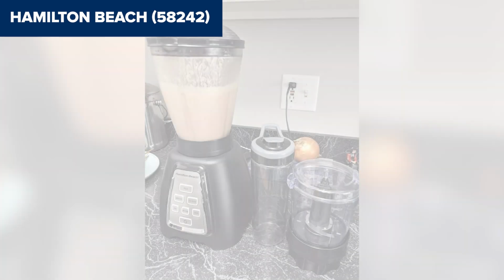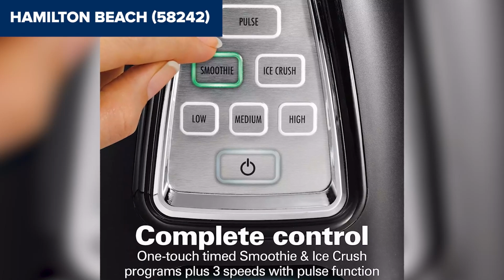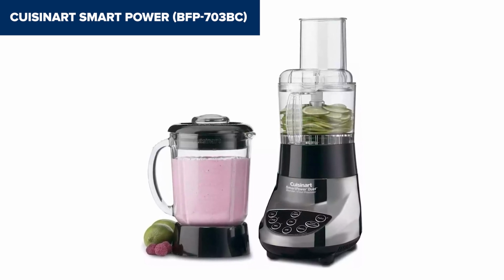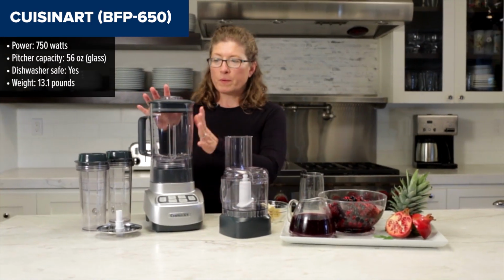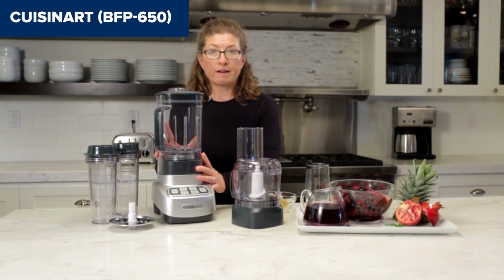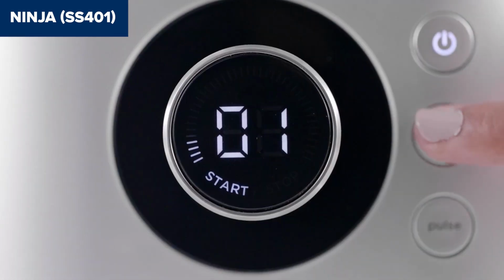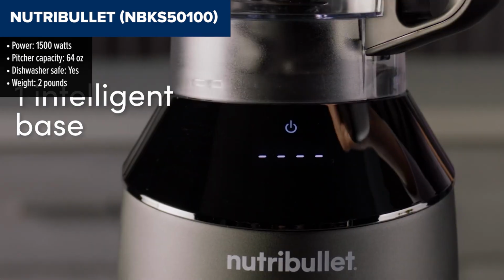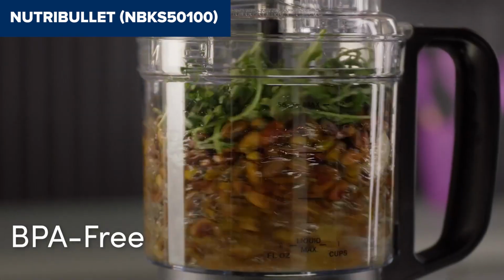TOP-6. Best Blender Food Processor Combos 2024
Ninja (QB1004)